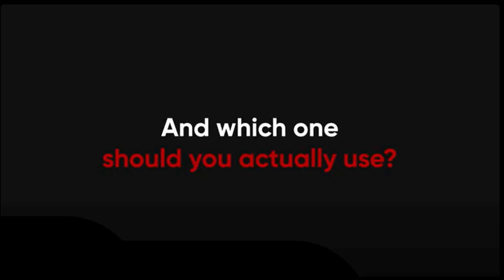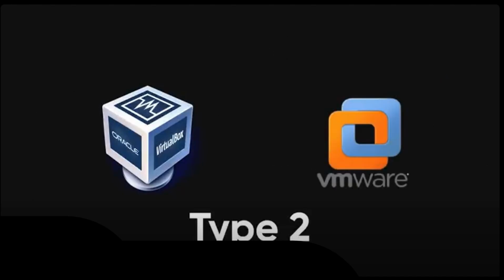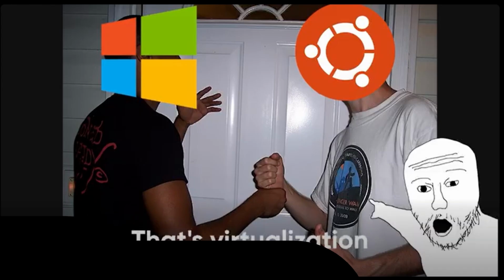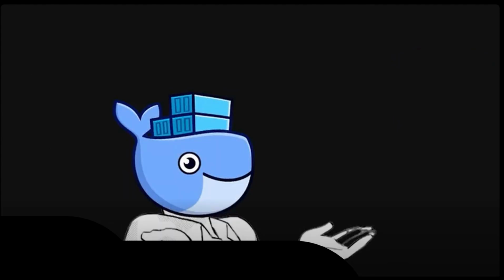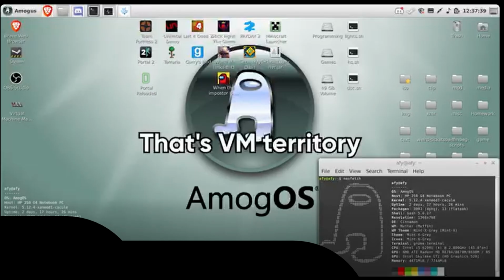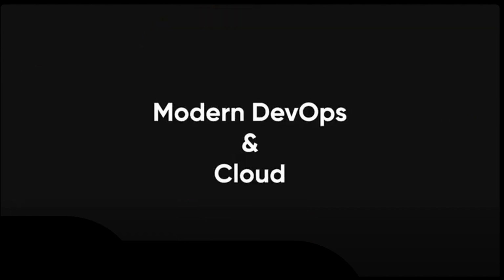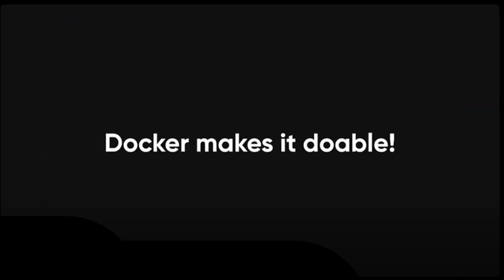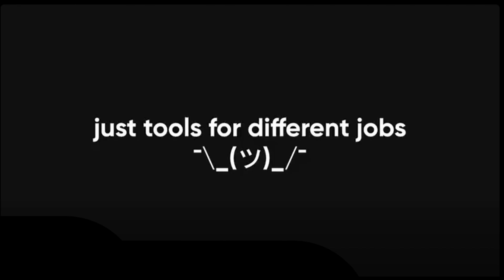Docker vs Virtualization Explained (Containers Made Simple)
Confused about Docker and virtualization?

In this video, I explain Docker, containers, and virtual machines in the simplest way possible. You’ll learn how Docker works, how it’s different from traditional virtualization, and why developers use containers.

This is a beginner-friendly guide for anyone learning DevOps, backend development, or software engineering.

What you’ll learn:
- What virtualization is
- Why Docker is popular

If you're getting started with DevOps or backend development, this is a must-know concept.